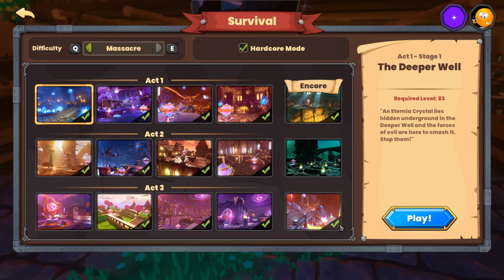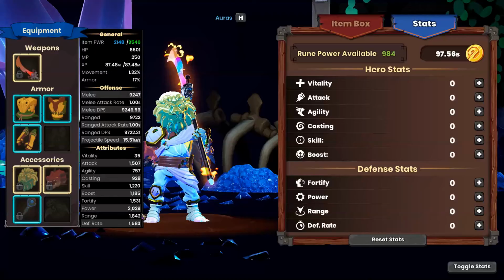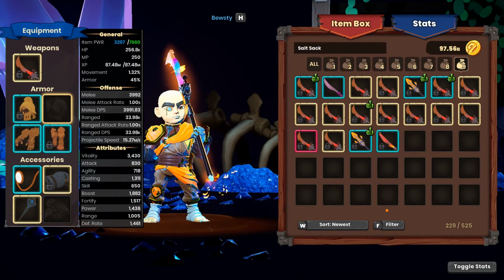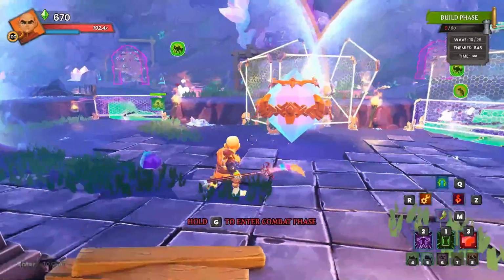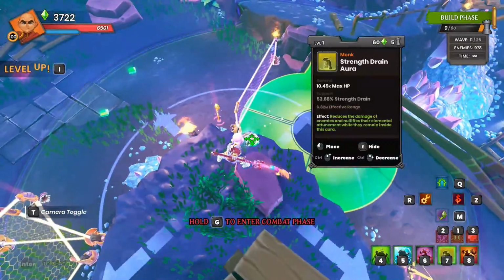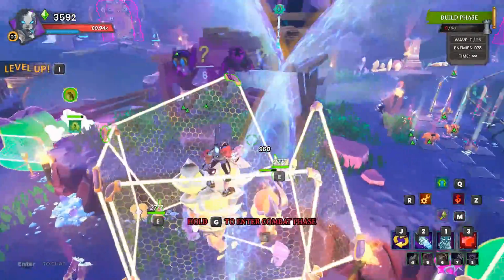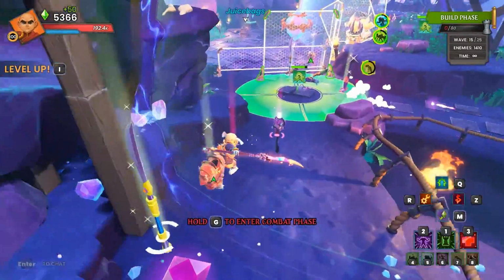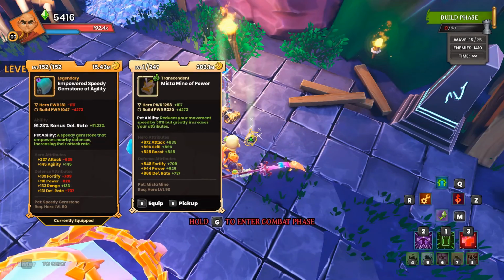DDA - Super Low Stat Ancient Mines - Massacre Hardcore Survival!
You all asked for it, here ya go! Ancient Mines Massacre Hardcore Survival with Stats just way too low!  An easy strategy to break in to MassHC for your first time!

A special thank you goes out to Kerry, Armand, Werejere, Benjamin, Chrisstopher, Ren, Drewcur, Shadowshot, Elfgang, Cookie, Averon, Jonas, Thaodan, Justin, Jonathan, and SeraphinX for being Patreon supporters of my channel!